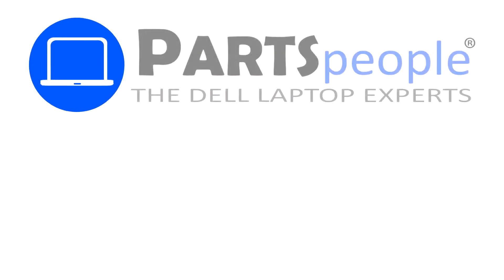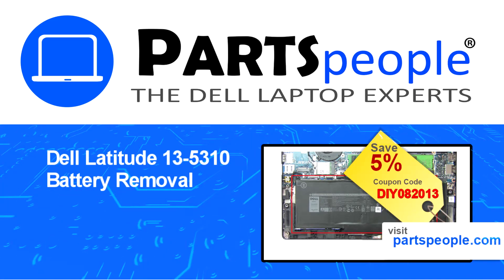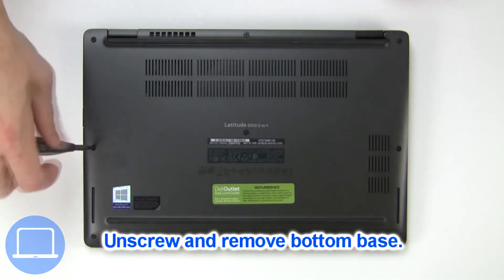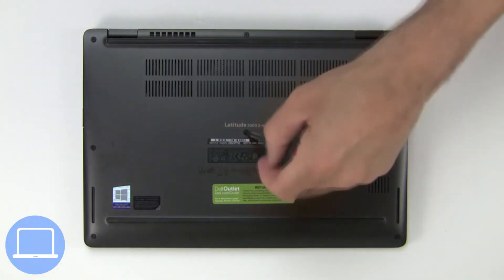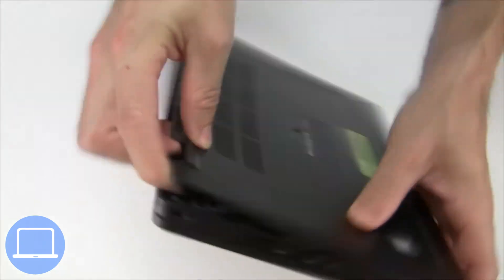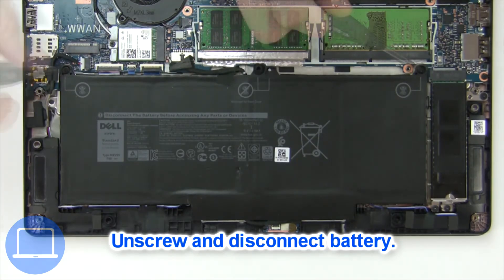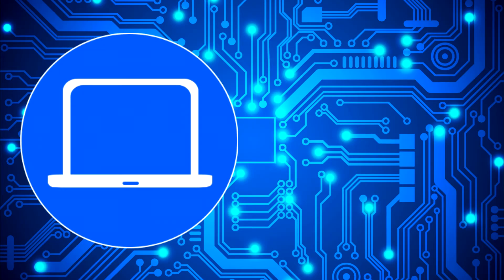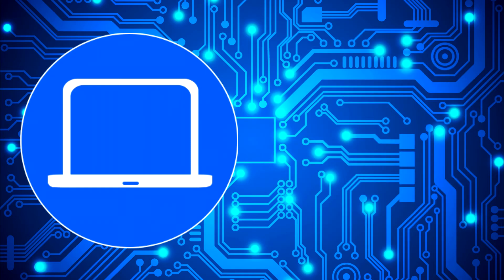Dell Latitude 13-5310 (P97G002) Battery How-To Video Tutorial